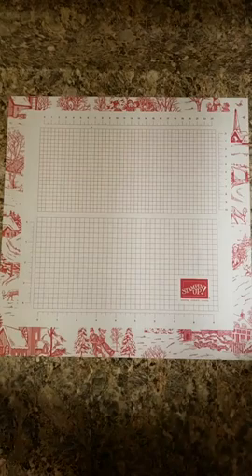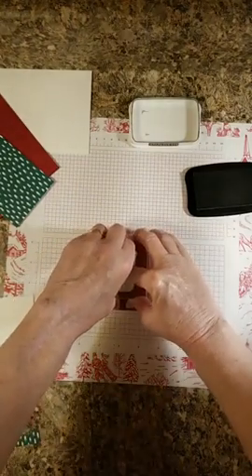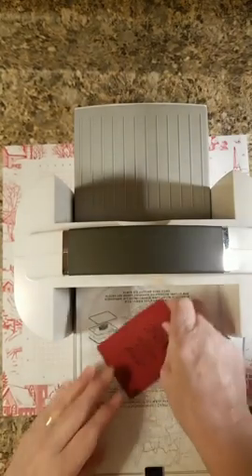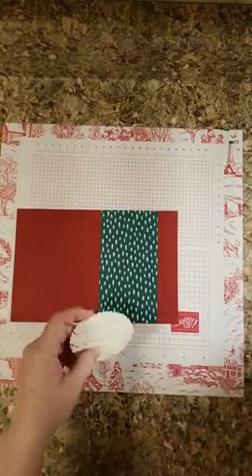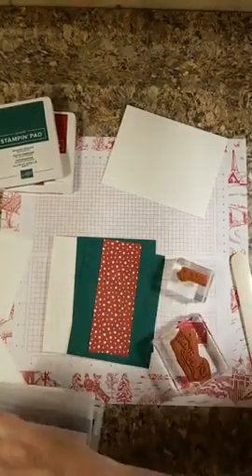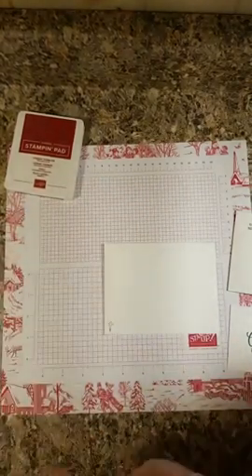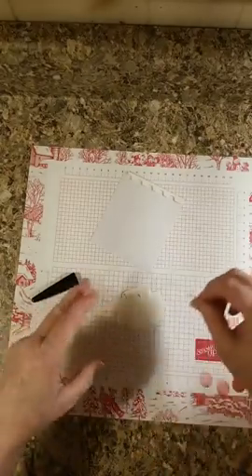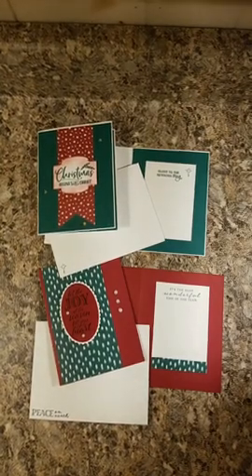The Praying Stamper Facebook Live, October 26th, 2020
Using Wrapped In Christmas and For Unto Us Stamp Sets, I made two wonderful cards!!!
Please use my October Host Code if your order is below $150: 7GFA3GFC
Products I used:
Stamp Sets: Wrapped In Christmas:15348, For Unto Us:153335
Layering Ovals Dies:151771
Cardstocks: Cherry Cobbler:119685, Whisper White:100730, Whisper White Thick: 140272, Shaded Spruce:146981
Classic Christmas PDF:available November 3rd
Inks: Tuxedo Black132708, Shaded Spruce:147088, Cherry Cobbler:147083
Wonderful Gems:153536
Trimmer, Grid Paper, Bone Folder, Scrub, Mist, Take Your Pick Tool, Snips, Dimensionals, Liq. Glue, Sponge Daubers
Blocks: A, B, C, D
Stampin' Cut & Emboss Machine: 149653